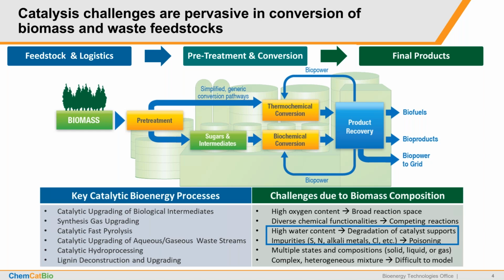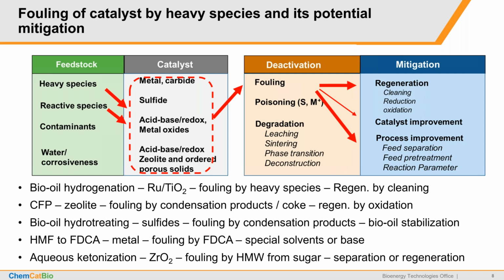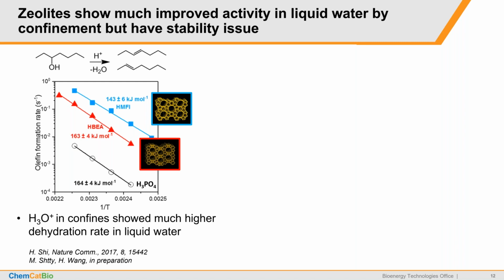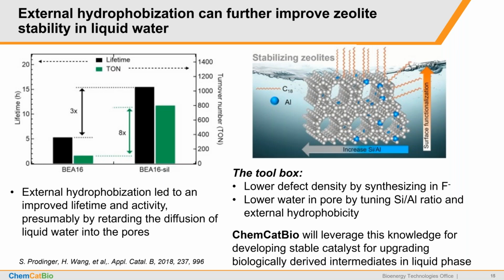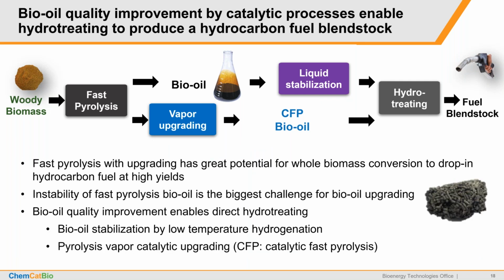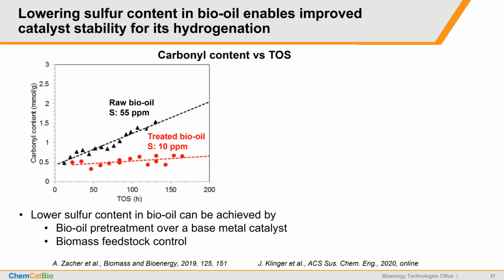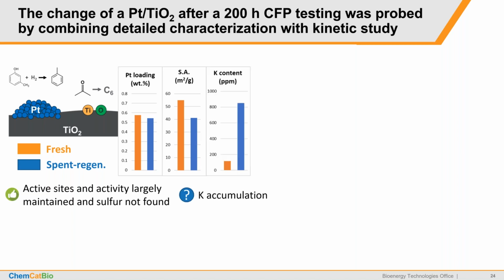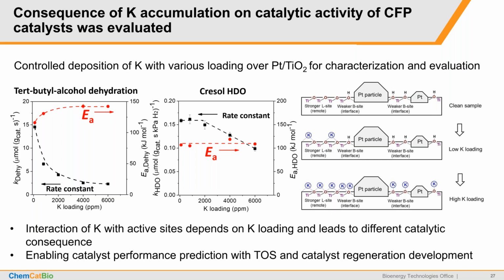Addressing Unique Catalyst Deactivation Challenges for Converting Biomass-Derived Feedstocks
This video was produced when the laboratory operated as the National Renewable Energy Laboratory (NREL). The laboratory is now the National Laboratory of the Rockies (NLR). This ChemCatBio webinar presented an overview of current knowledge about the unique properties of biomass-derived intermediates that could cause catalyst deactivation issues and possible mitigation approaches, as well as examples of ChemCatBio R&D efforts that are addressing these issues.